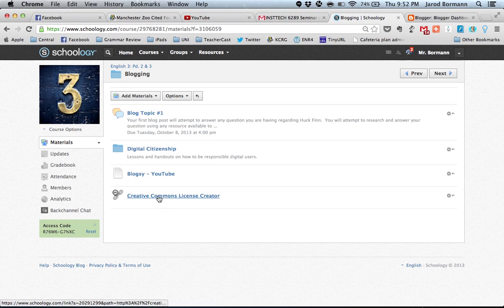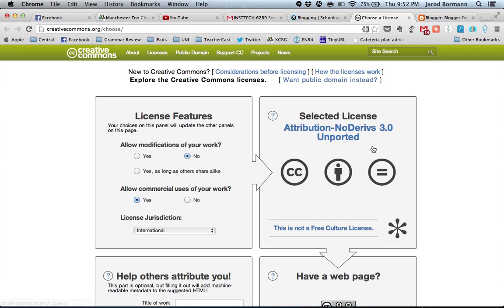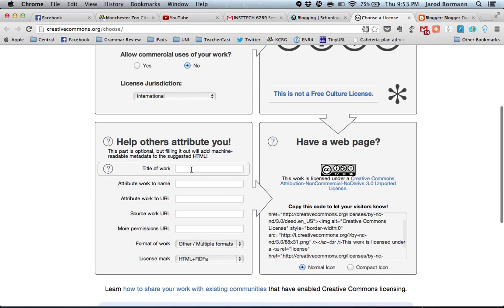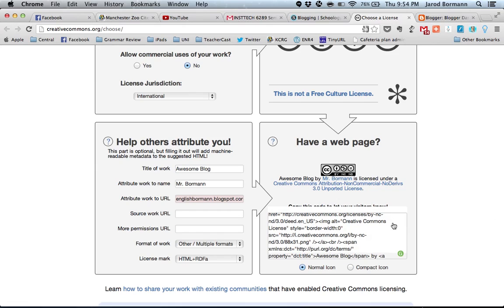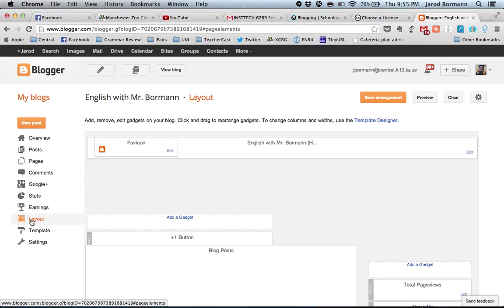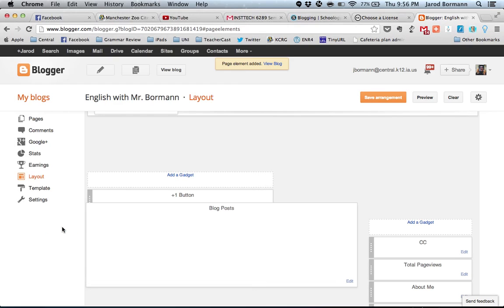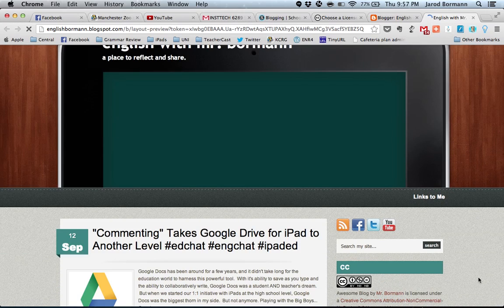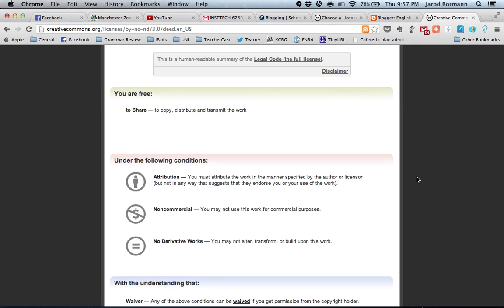Create Commons Tutorial